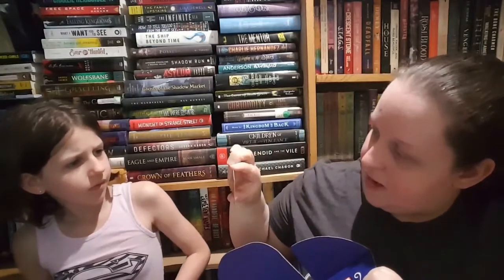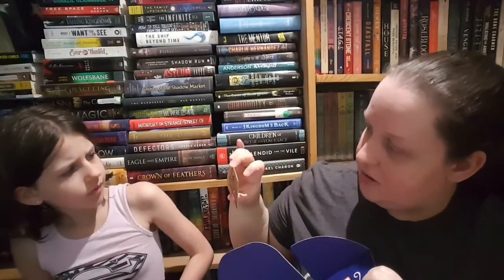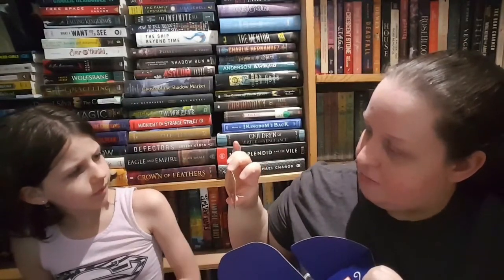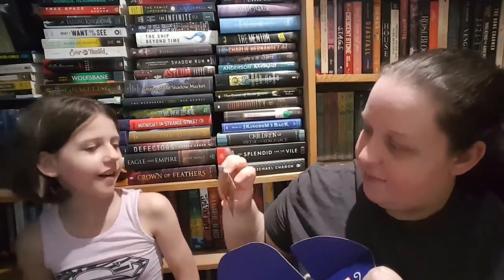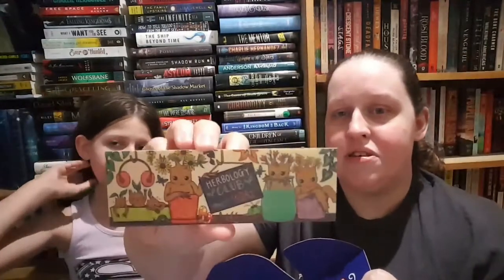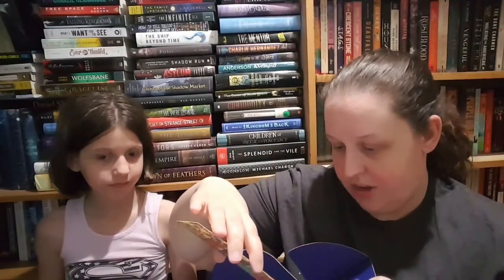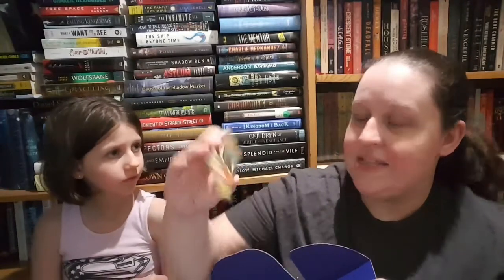JUNE 2020 OWLCRATE JR UNBOXING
Theme: Magic in Bloom

VeryDice Code: 1903960
GetUpside: KELLY3582

AMAZON WISHLIST